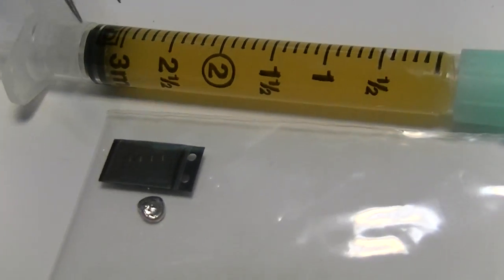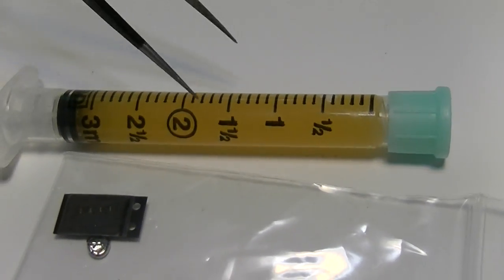00009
Looking for more hardware surface mount rework solutions?
Have an iPhone repair related question or comment
Please visit our new iPhone repair Forum  and solutions library

For more Soldering Supply and tools used in this repair video, no-clean flux and QuickAlloy.

Your #1 Apple Hardware Backlight Repair Store for

We have the best pricing

We offer world wide international shipping

Our secure check out accept all major credit and debit cards

discount on bulk ordering for repair shops world wide.

Video tutorials on how to advanced surface mount soldering